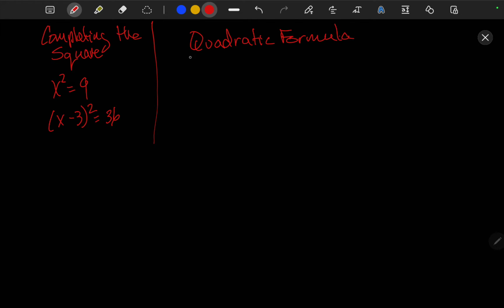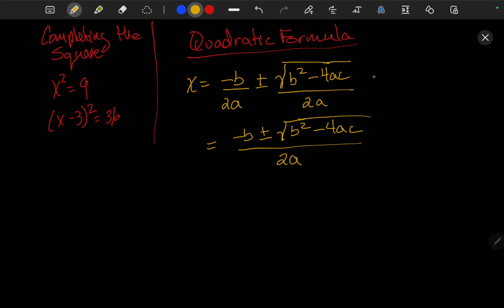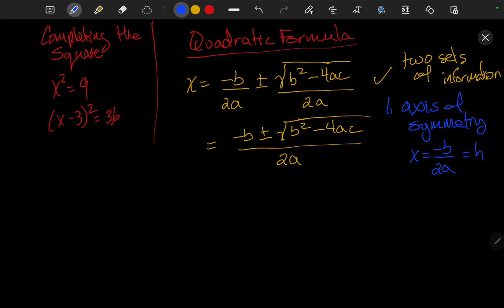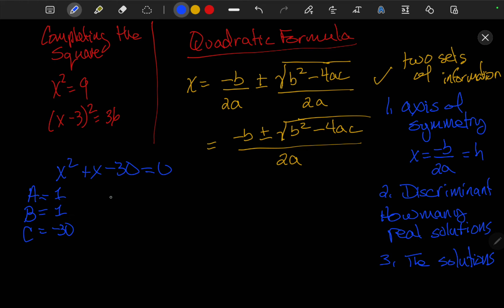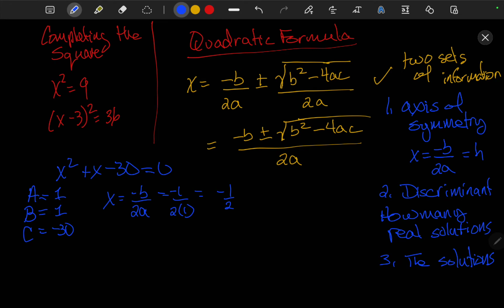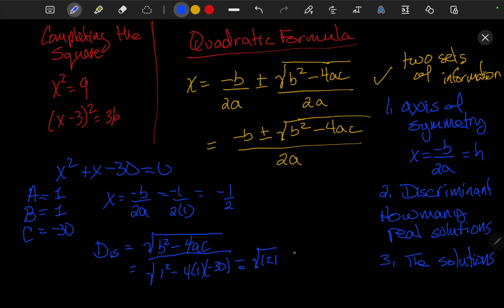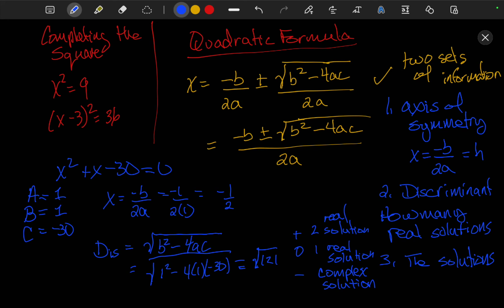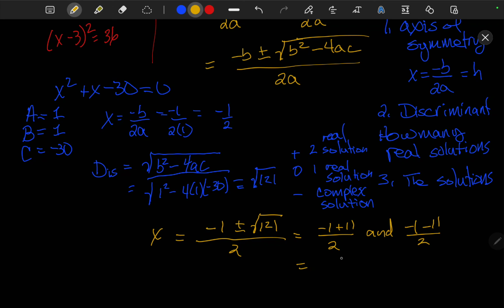Quadratic Formula Card 3